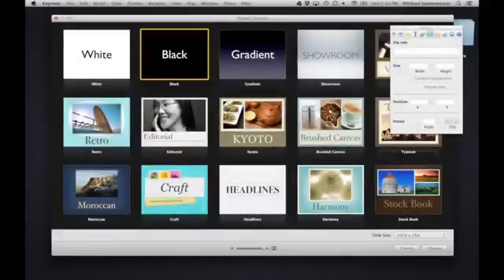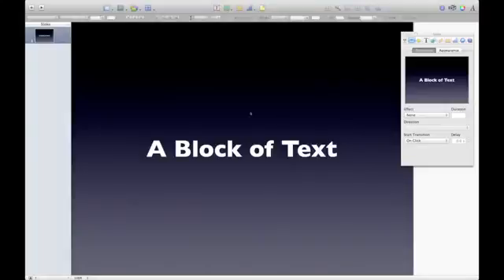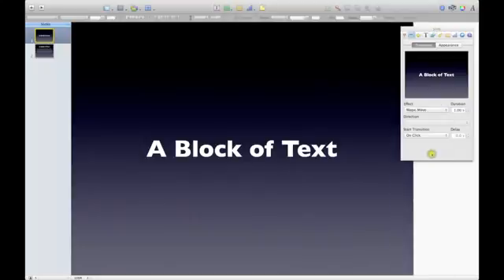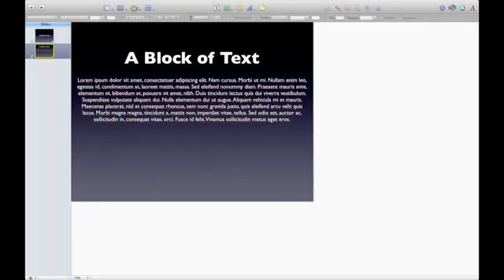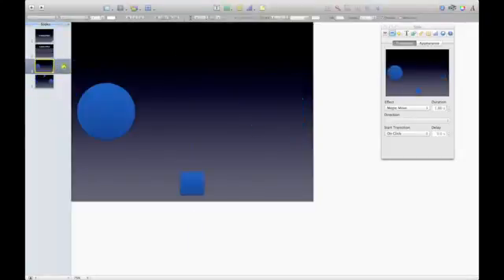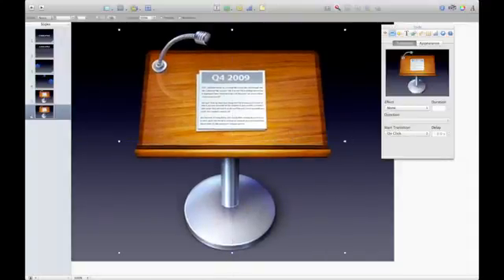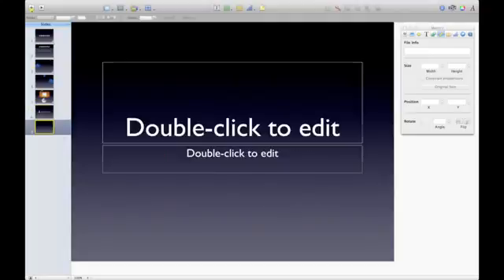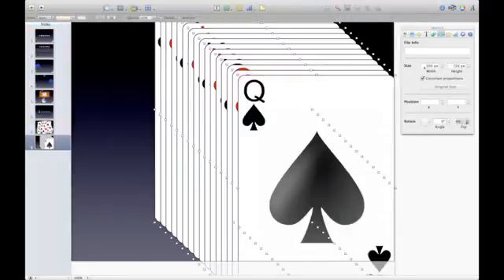Apple iwork Keynote Sunum